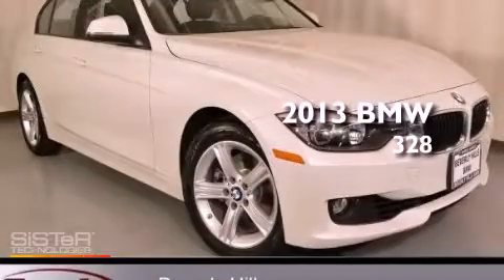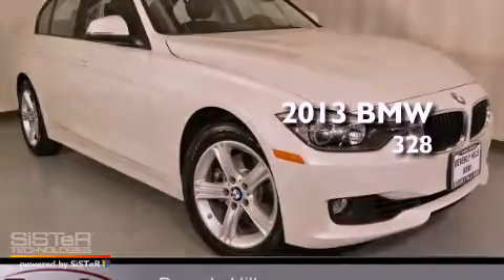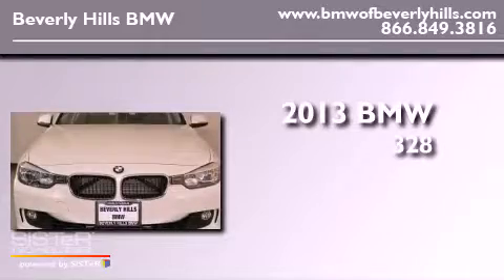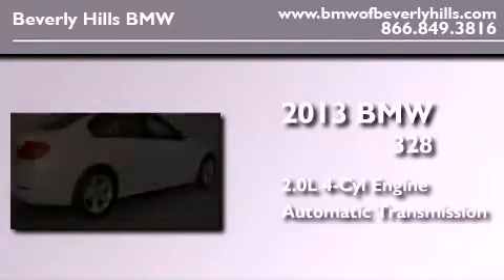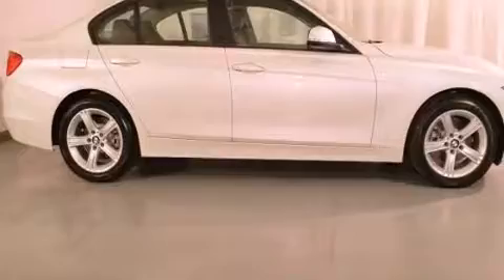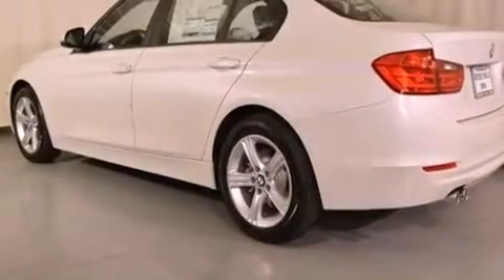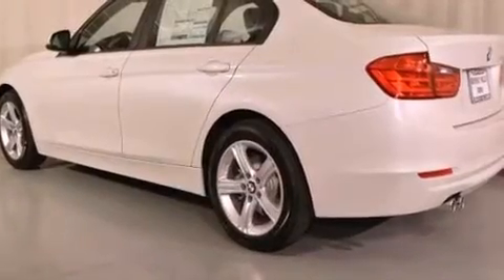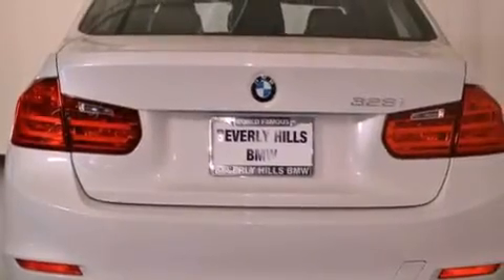2013 BMW 328 Beverly Hills CA 90036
Year : 2013
 Make : BMW
 Model : 328
 Engine : 2.0L I-4 cyl
 Trans . : Automatic

 2013 BMW 328 Beverly Hills CA